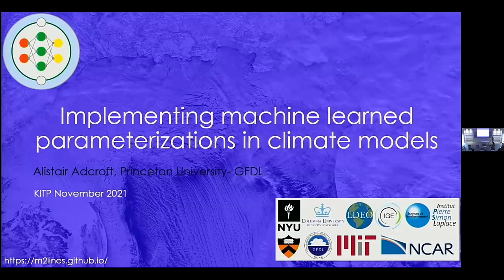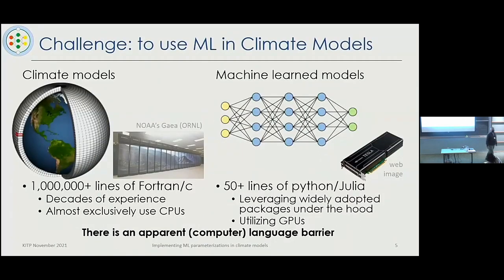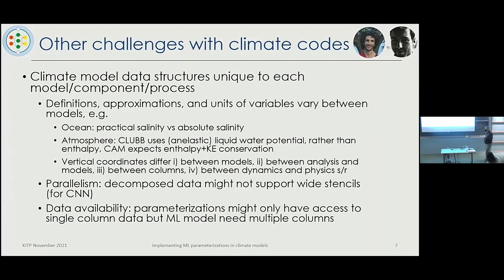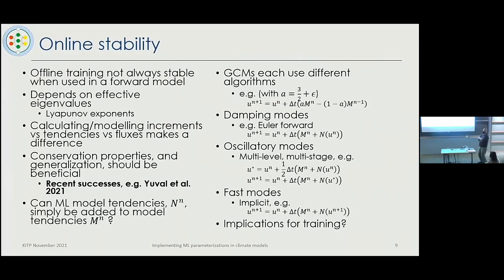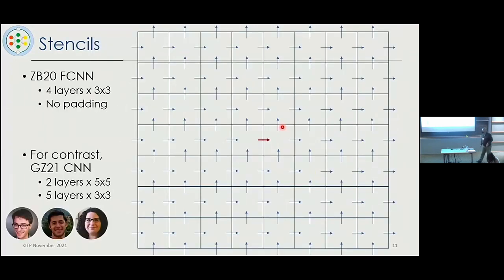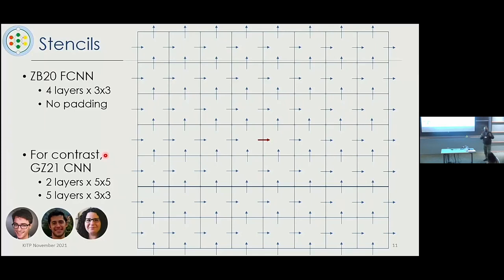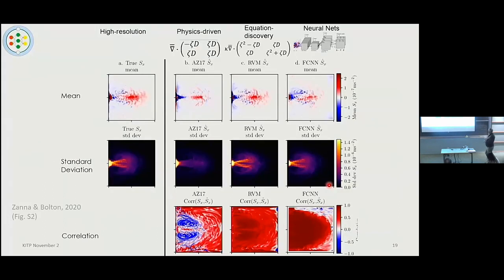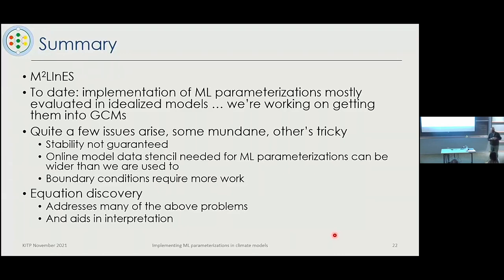Towards using machine learning in real climate models ▸ Alistair Adcroft CLIMATE-C21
Recorded as part of the Machine Learning for Climate KITP conference

The theoretical understanding of the Earth system has fundamentally advanced in recent decades in parallel to an exponential increase of observations and modeling data. However, climate scientists cannot meet the challenge of informing society about changes that may occur in the future at regional and local scales because many two-way, multi-scale processes that encompass the physical chemical and biological realms continue to elude us. Big data and the associated algorithms (Machine Learning) provide the opportunity to learn about quantities related to the climate systems in ways and with an amount of detail that were infeasible only a few years ago. The opportunity for descriptive inference creates the chance for climate scientists to ask causal questions and create new theories or validate old ones. Furthermore, when paired with modeling experiments or robust research in model parameterizations, “big data” can provide data-driven answers to vexing questions.

This conference will set the stage for exchanging tools and ideas and will help identify key problems where consistent progress is achievable through collaborative efforts. The theme of the conference will extend more broadly than the Physics focus of the main program, in order to elicit input from a wide range of experts across the earth system and computational sciences who are involved in the climate change problem. Given the level of interdisciplinarity and exchange that we aim for and expect, this conference will summarize current understanding and open questions, and will set the stage for achieving the aims of the associated KITP program.

Conference Coordinators: Henk A. Dijkstra, Claire Monteleoni, and Laure Zanna